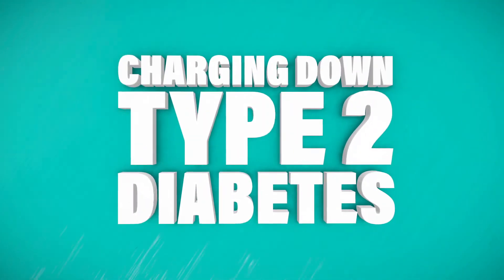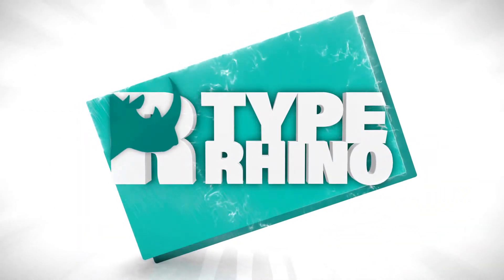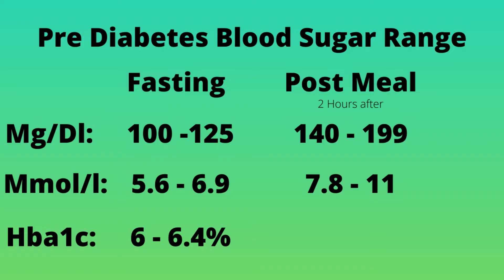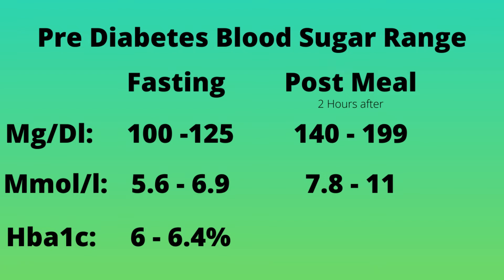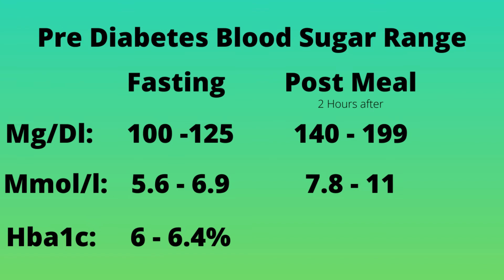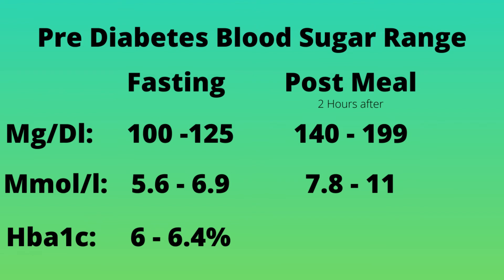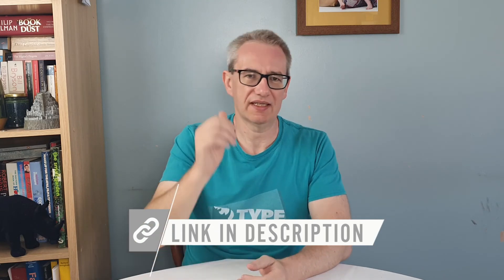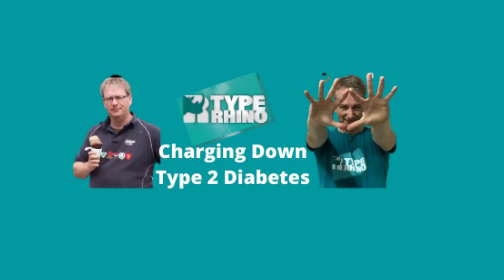What is the Prediabetes Range?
What is the Prediabetes Range?  Find out what range your Mg/dl or Mmol and A1c levels need to be considered Pre Diabetic.   What is Mg/dl?  What is Mmol/l?  What is Hba1c?    Get a blood sugar conversion chart that tells you when your a1c is in a  safe place.

Videos in Series

Receive articles on Nutrition, Exercise, Goal Setting and how to change your Mindset around a Your New Lifestyle. John Collett is 6000lb charging Rhino. Farther to 2 Daughters and Grand farther to 3 Grandchildren.
Sorry! You should contact your doctor to obtain advice with respect to any health issue or condition. Nothing here should be construed to form a doctor-patient relationship. Also, some of the links in this post may be affiliate links, meaning, at no cost to you, I will earn a small commission if you click through and make a purchase. But if you click, it really helps me make more of these videos! This Video is not suitable for children under 13.